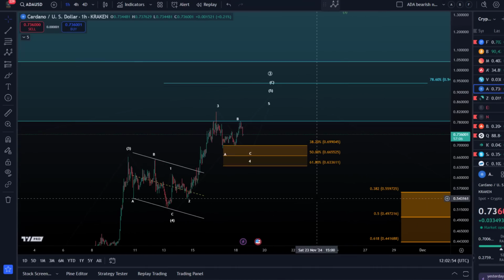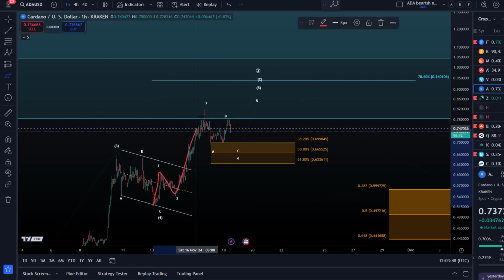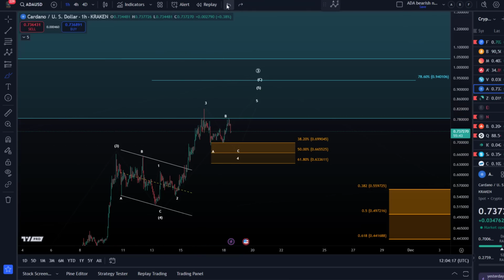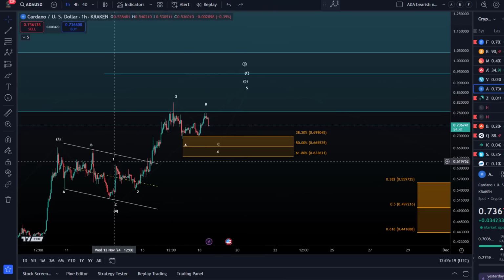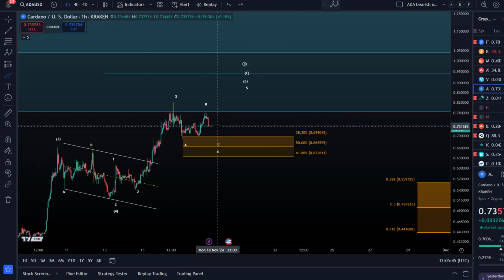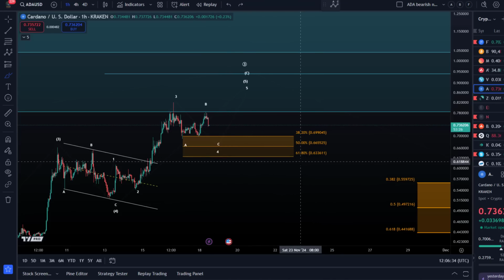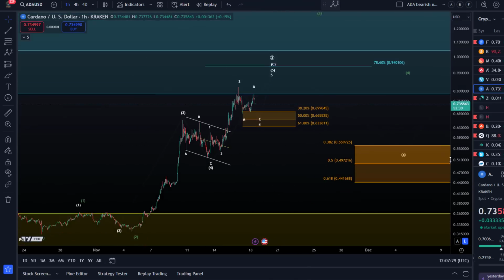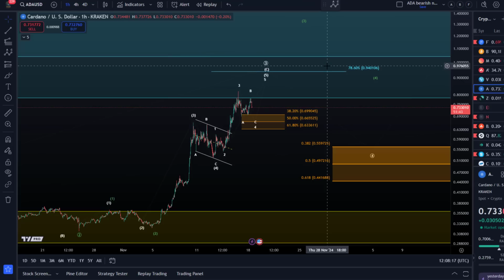Cardano ADA Price News Today - Elliott Wave Technical Analysis and Price Now! Price Prediction!